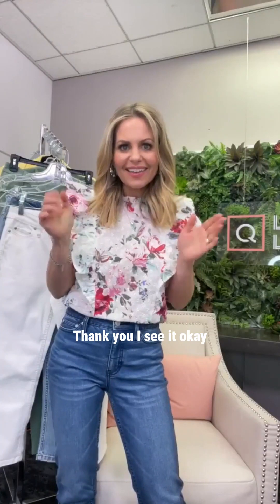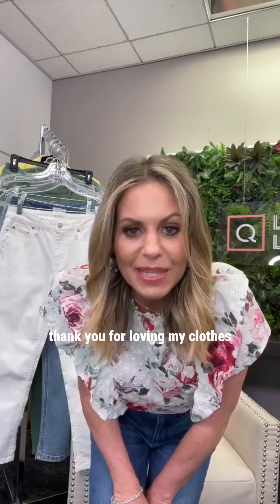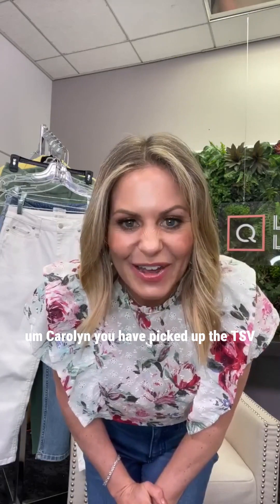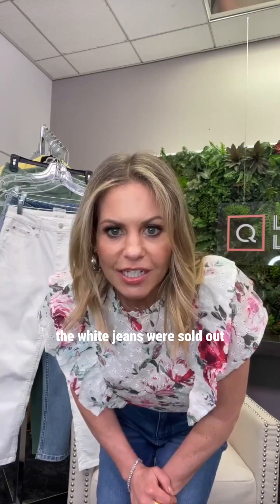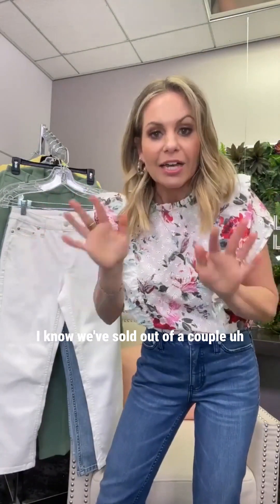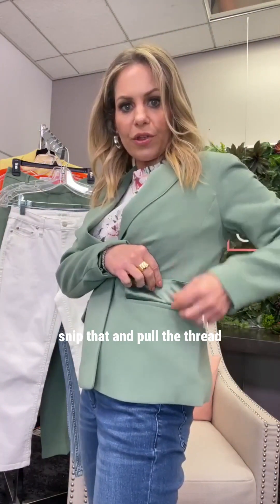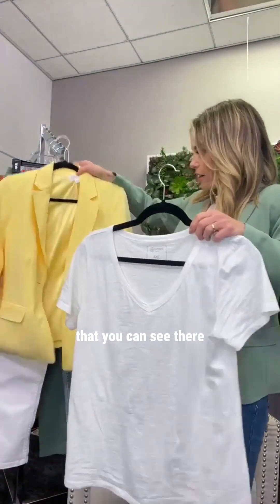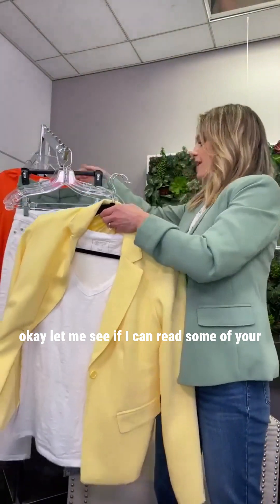Candace Cameron Bure —Live Our style queen is back - Part -1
Candace Cameron Bure —Live Our style queen is back!💃🏼 Candace Cameron Bure is here LIVE to show you the spring season's latest including her new straight-leg jeans!🤩 Feel free to drop your questions below Part -1